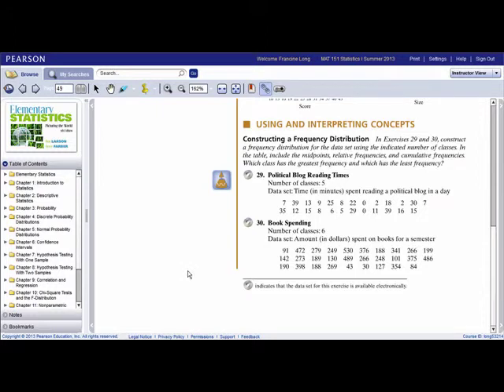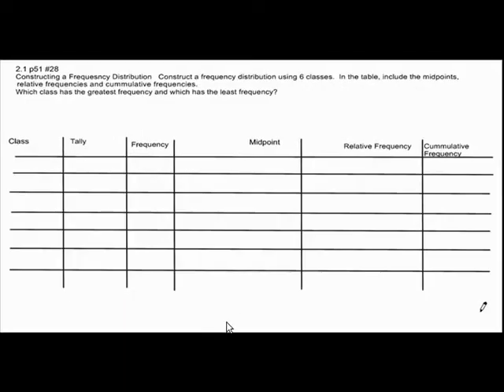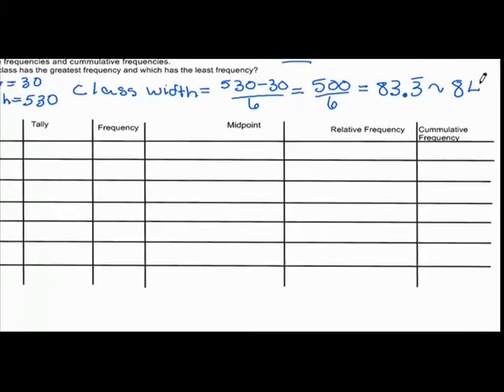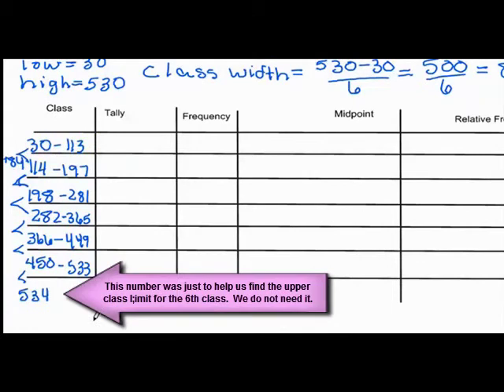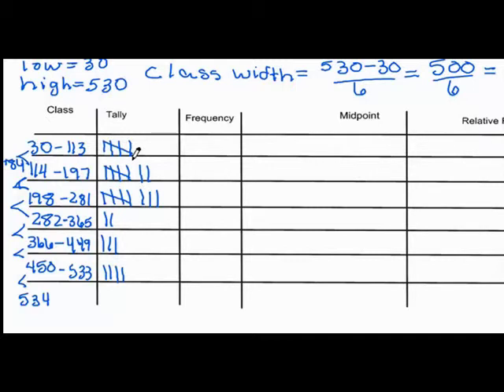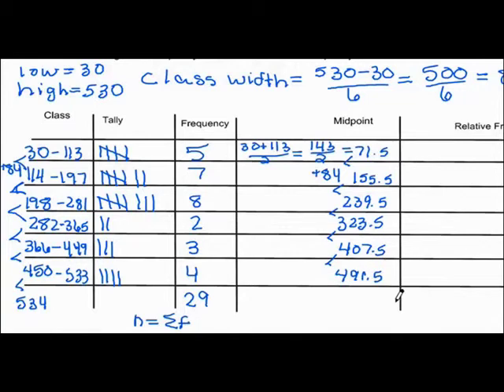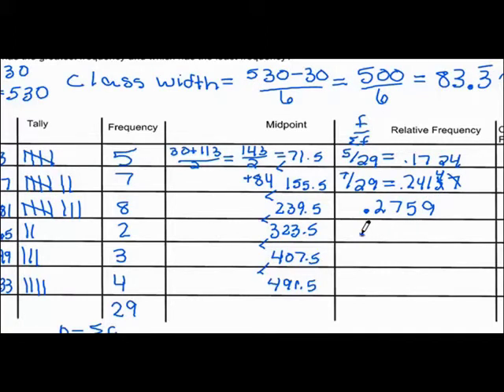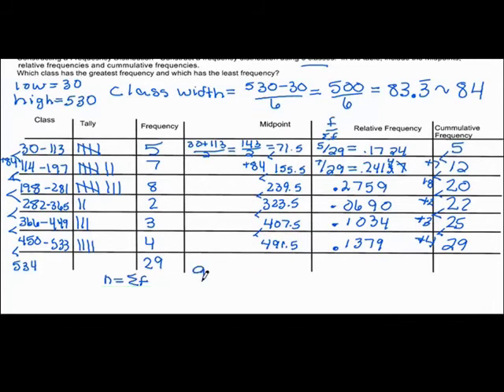Frequency Table Required for HW 21